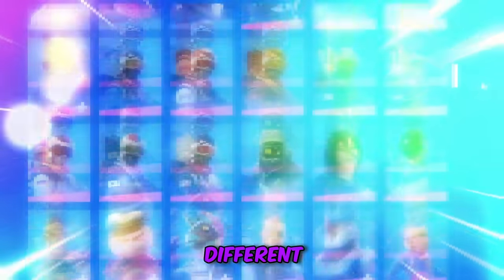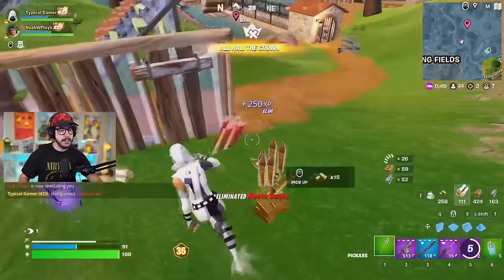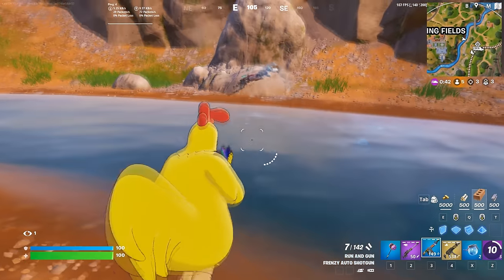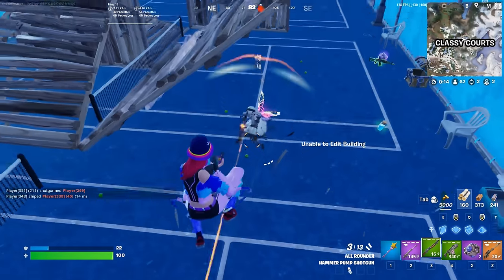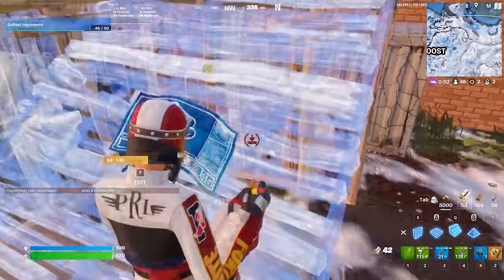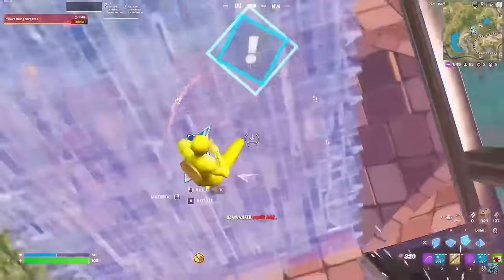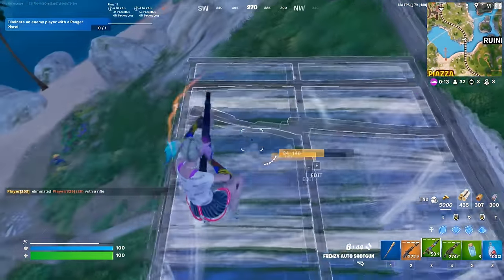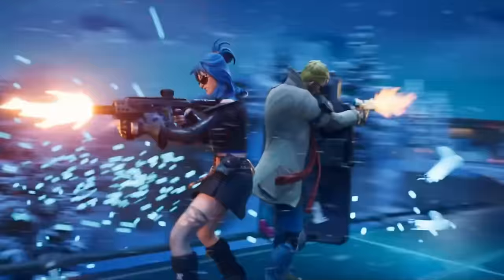26 Fortnite Items YOU NEED TO BUY.. (Season 2)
26 Fortnite Items YOU NEED TO BUY.. (Season 2)
In This fortnite video we are looking at 26 Fortnite Items You Need To Buy in Chapter 5 Season 1, and Into Season 2!
What Fortnite Items Are You Going To Be Using in Chapter 5 Season 2? What New Fortnite Skins And Pickaxe Are You Going To Buy?